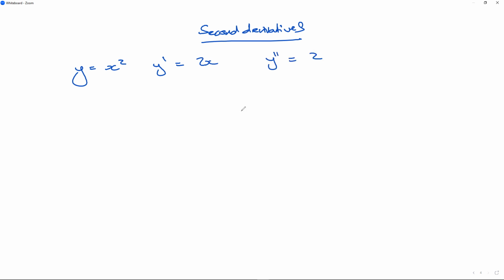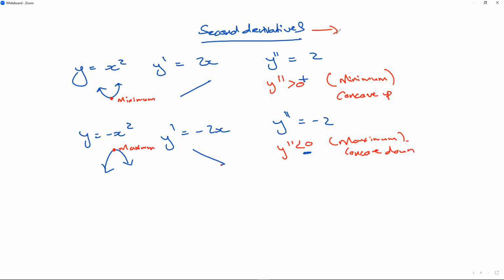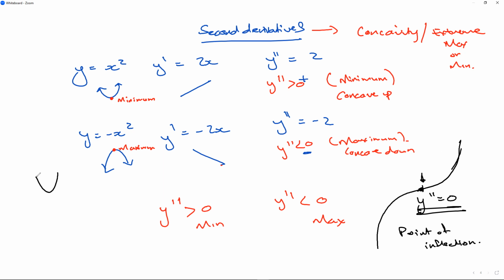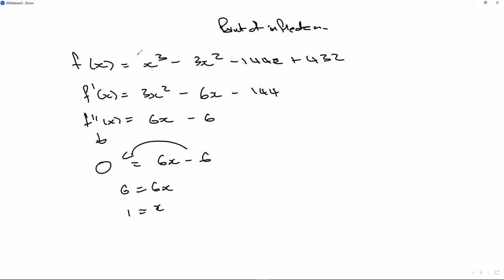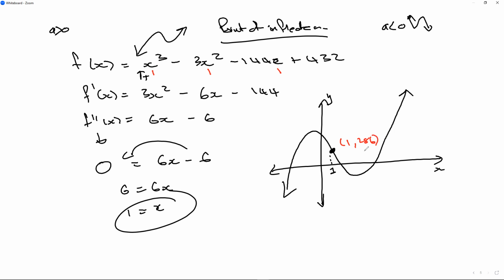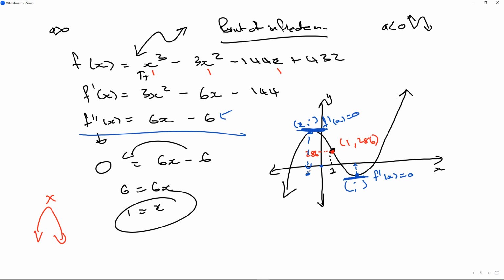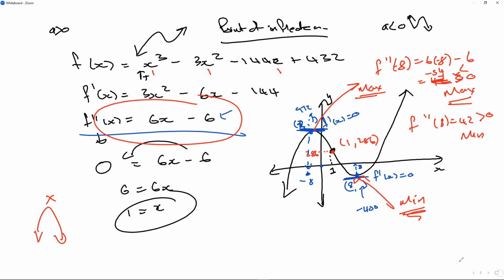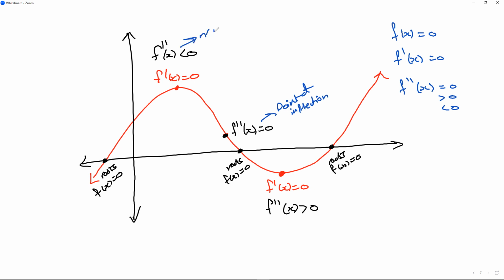Second Derivatives and point of inflections